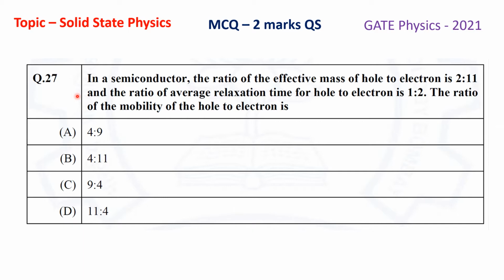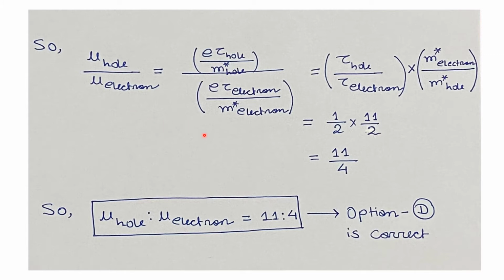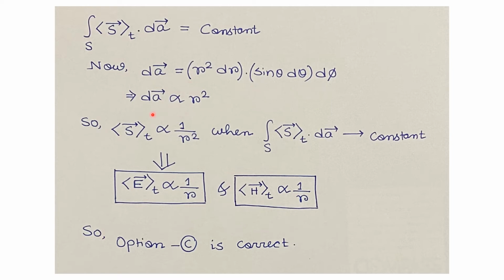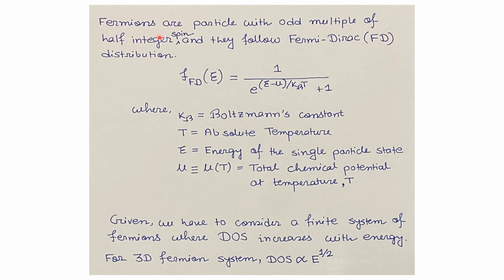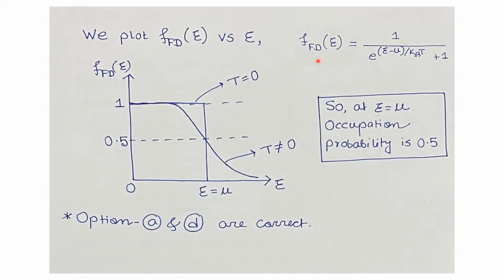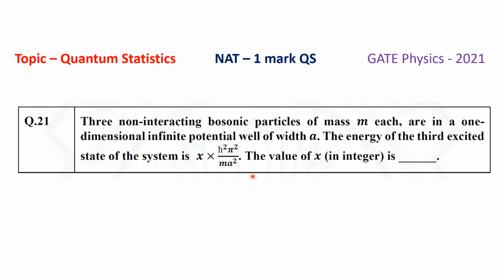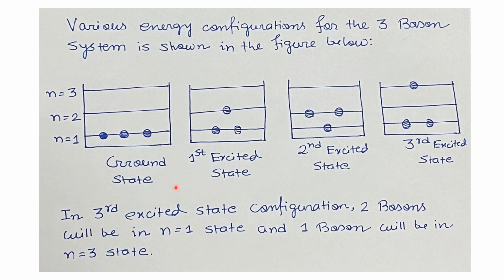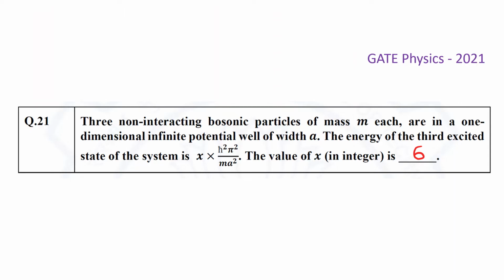NPTEL GATE Physics (S-1)_Week-2 (16/08/2022)_ Q-27, Q-5, Q-13 & Q-21_GATE PH-2021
This video contains solutions of Q-5 (Electromagnetic Theory), Q-13 (Quantum Statistics),  Q-21 (Quantum Statistics), and Q-27 (Semiconductor Physics) from the GATE PHYSICS-2021 Paper.